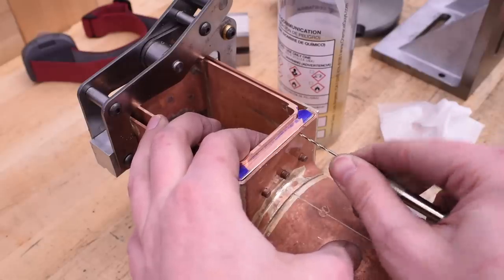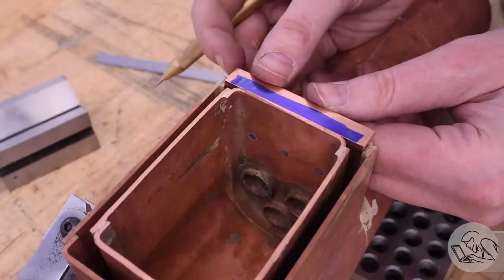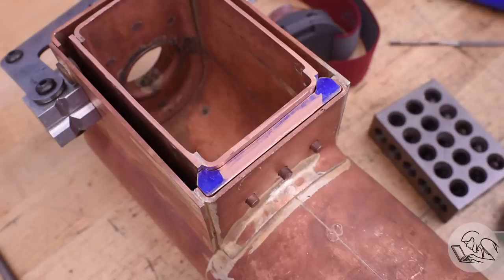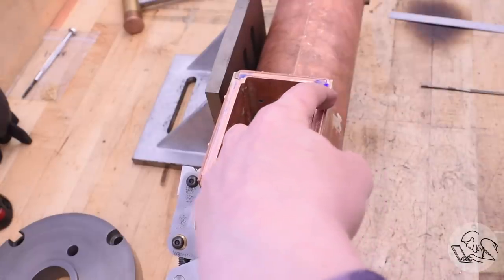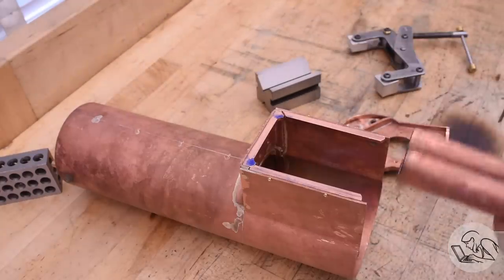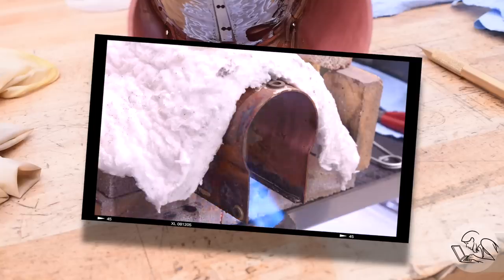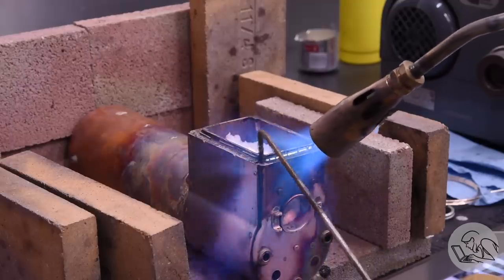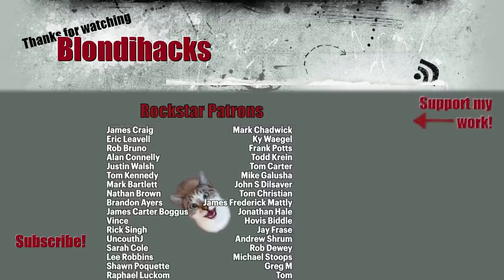Foundation Ring and Backhead! Pennsylvania A3 Switcher, Part 11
This episode on Blondihacks, I’m joining the firebox to my A3 boiler!

• 1-2-3 Blocks
• Dormer center drills
• 6” Divider